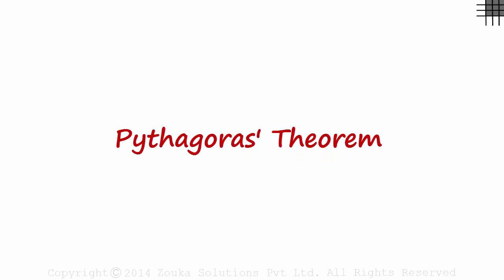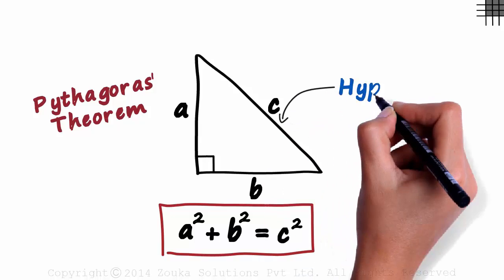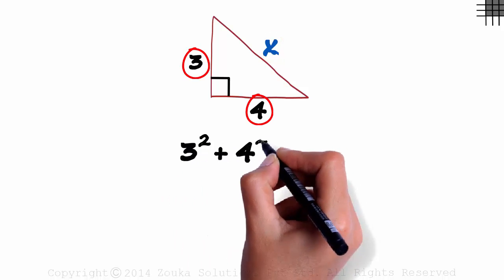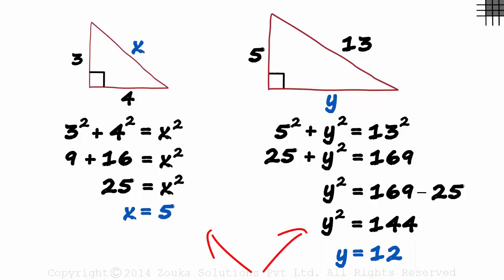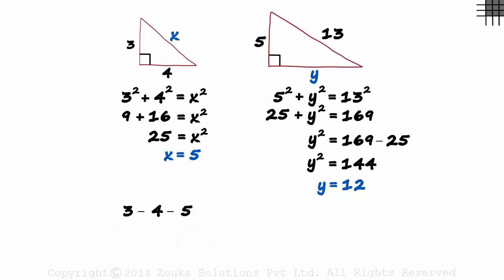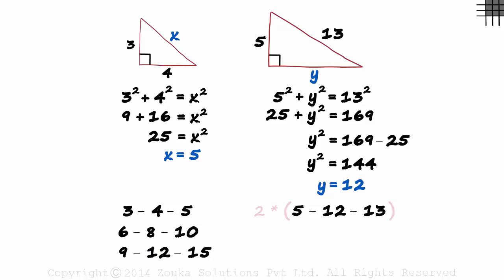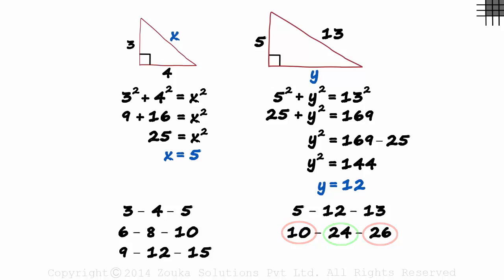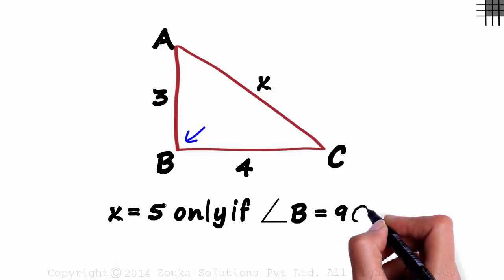Pythagoras’ Theorem (GMAT/GRE/CAT/Bank PO/SSC CGL) | Don't Memorise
📅🆓NEET Rank & College Predictor 2024 All about the Pythagoras' Theorem and Pythagorean Triples.

To access all videos related to Geometry, enrol in our full course now

In this video, we will learn:
0:00 Pythagoras’ Theorem
0:41 Problems based on the Pythagoras’ Theorem
1:34 Pythagorean triple